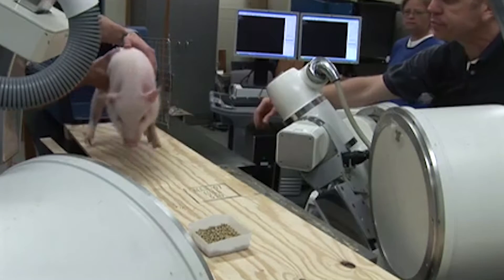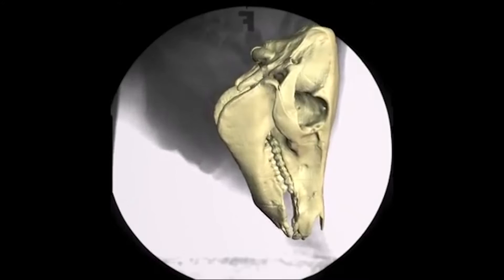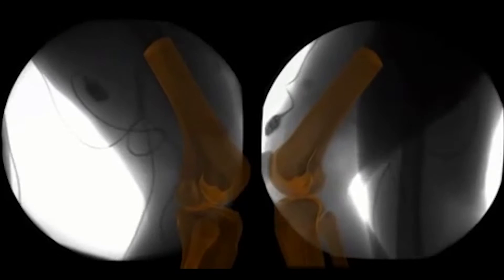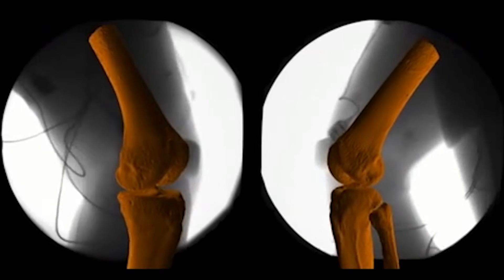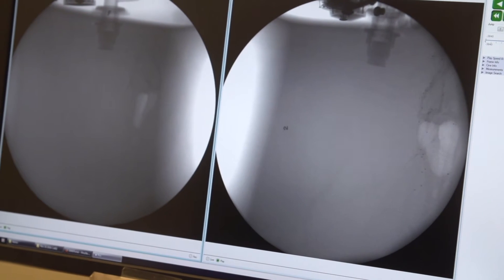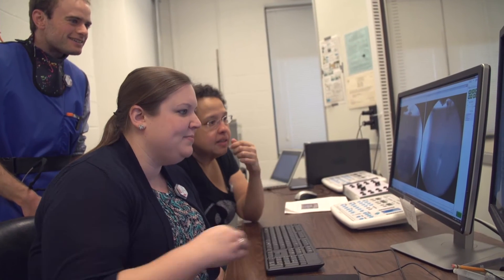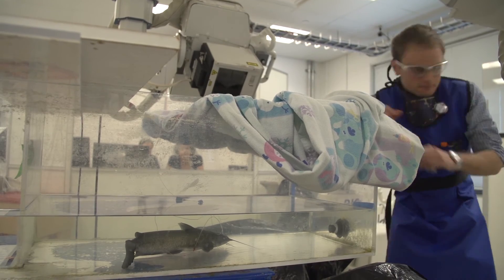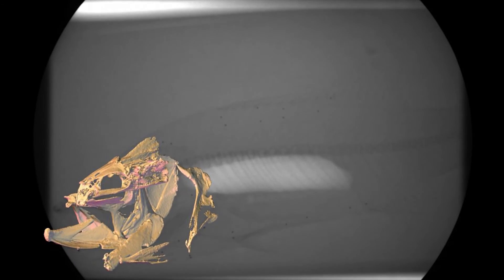Brown's XROMM innovation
Professor of Biology and of Medical Science, Beth Brainerd discusses Brown's homegrown XROMM technology.

Two recent papers describe the latest ways that XROMM technology, which has spread to dozens of similar research facilities worldwide, enables studies of human and animal motion in previously unseen detail.